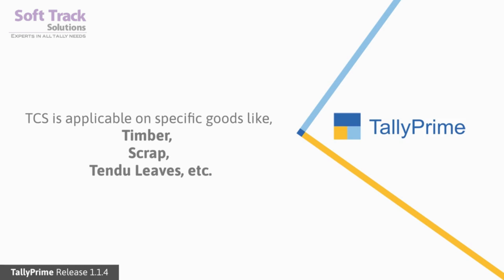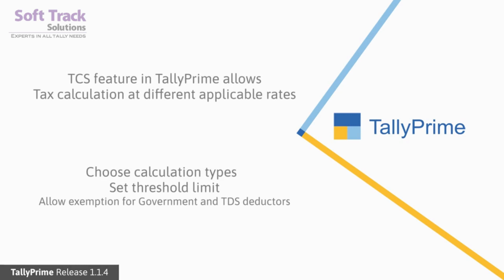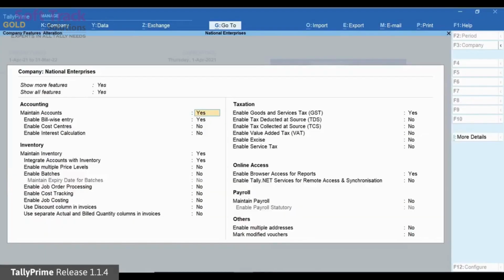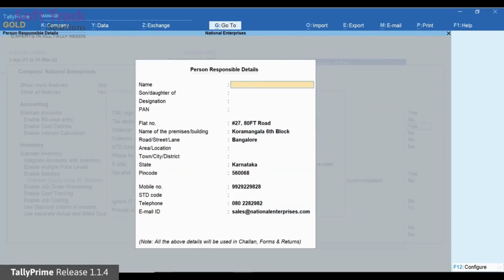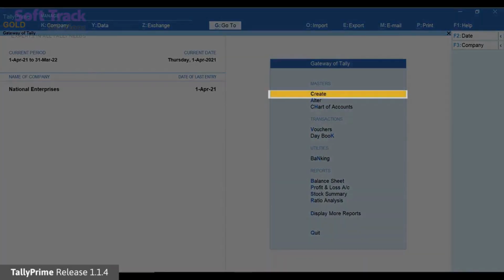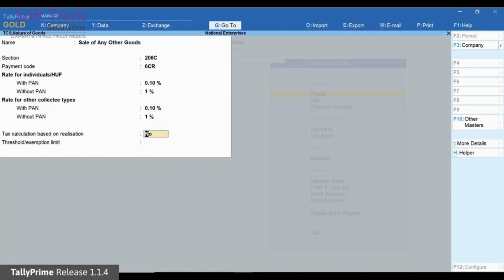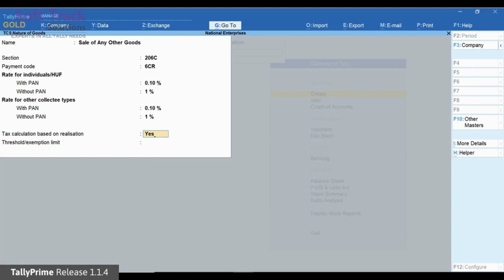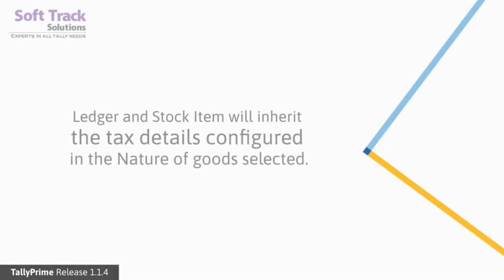TCS Feature Enable in Tally Prime Release 1.1.4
How can enable TCS and configure nature of goods for different goods on which TCS is applicable. It can also helps provision to handle the Sale of Any Goods introduced .

Video Contents

 Enable TCS in TallyPrime in Release 1.1.4
 creation of TCS regarding details

Call for any Tally Support
Soft Track Solutions
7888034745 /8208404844